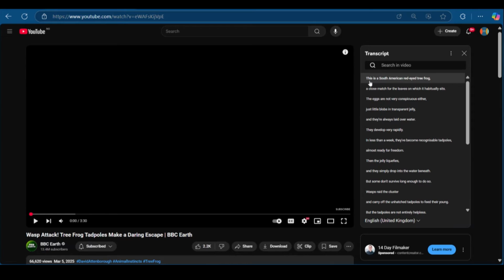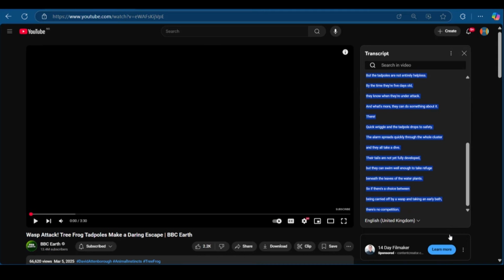How To Summarize Youtube Video Using Chatgpt| Step-By-Step Guide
Want to summarize YouTube videos at lightning speed? Learn how to use ChatGPT to condense long videos into concise summaries, saving you time and effort. In this video, we'll explore the power of AI in summarization and show you how to get the gist of a video in just a few clicks. Whether you're a student, researcher, or simply a curious learner, this tutorial is perfect for anyone looking to optimize their video watching experience.

🔐 Secure Your Online Activity with NordVPN:

30-day money-back guarantee
Starting at just €3.09/month (instead of €11.59)!